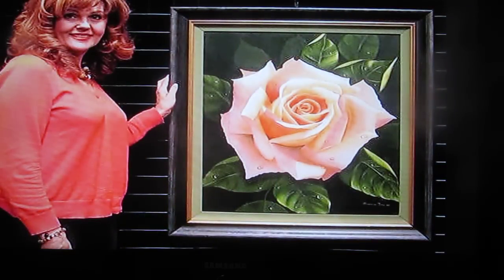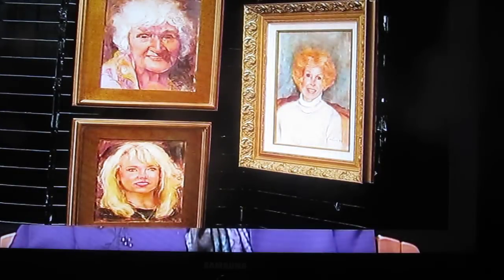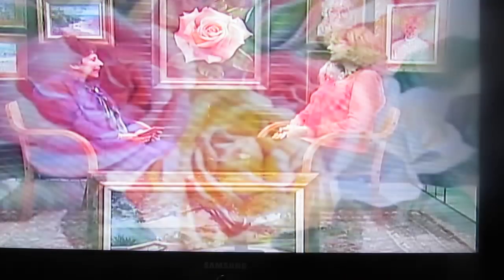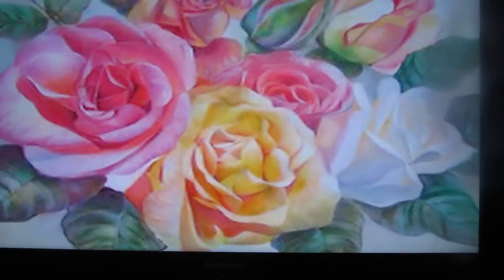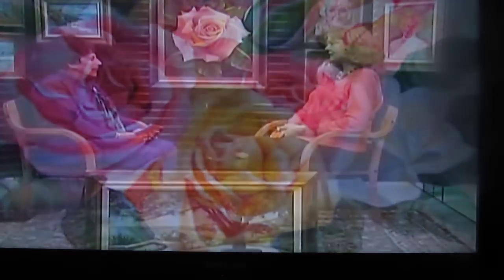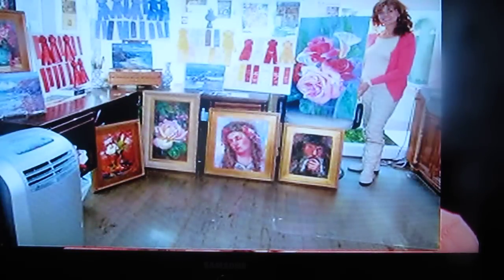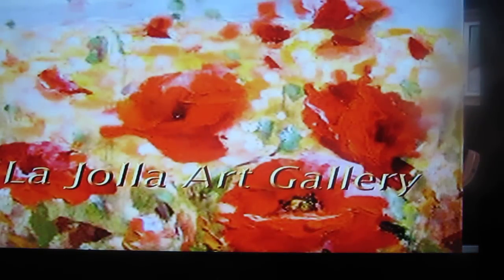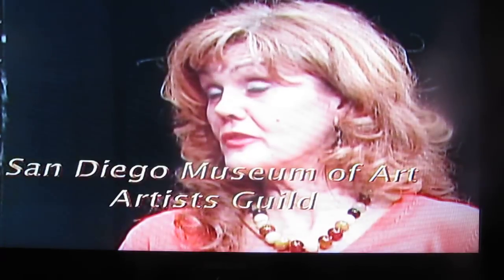Fabulous Art part 1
Local San Diego Artist interview